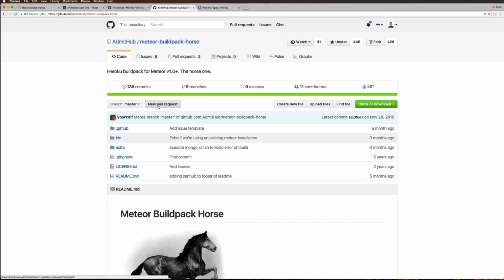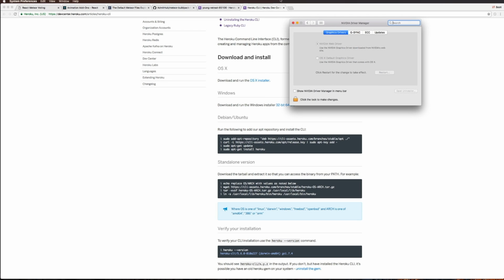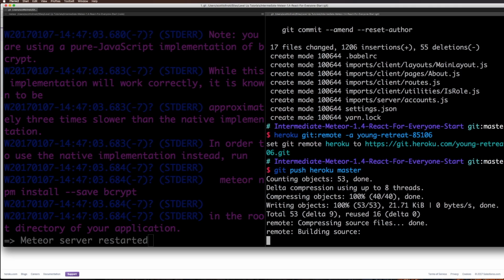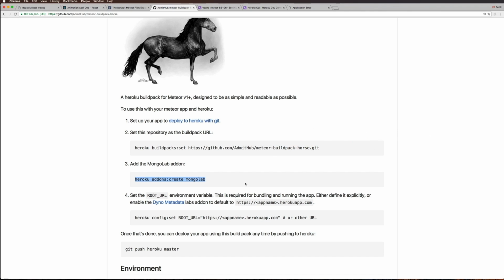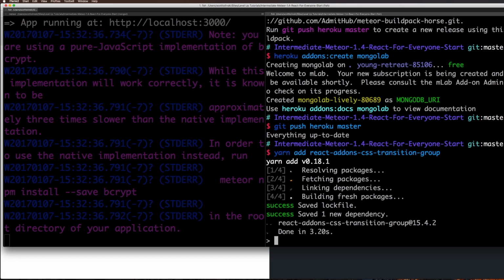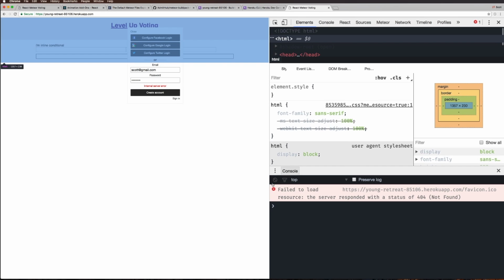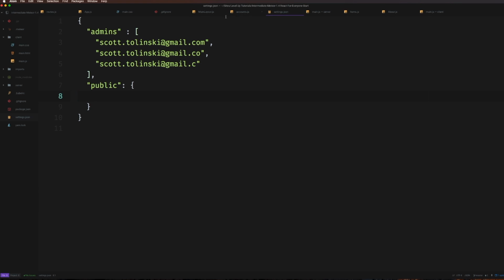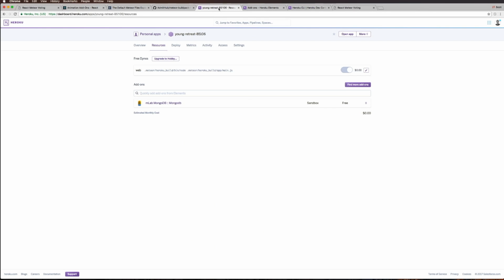Level 2 Meteor + React #18 - Deploying Your Application On Heroku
This video is about Level 2 Meteor 1.4 + React #18 - Deploying Your Application On Heroku